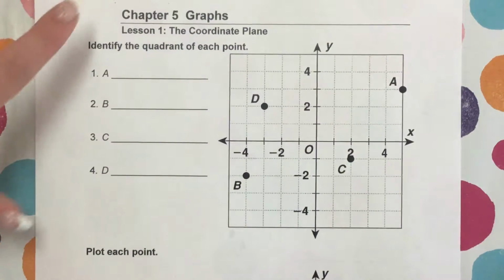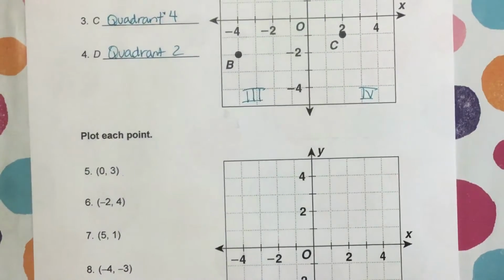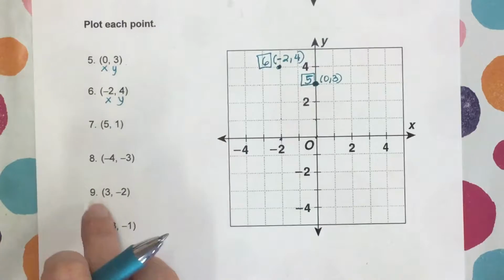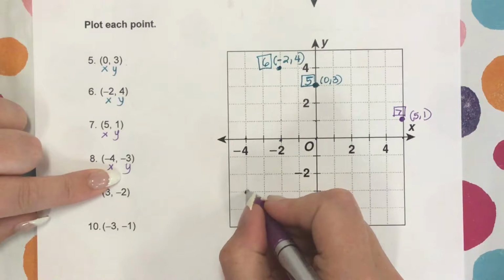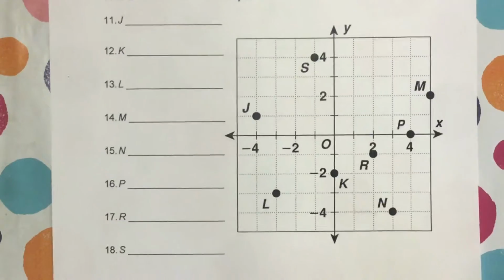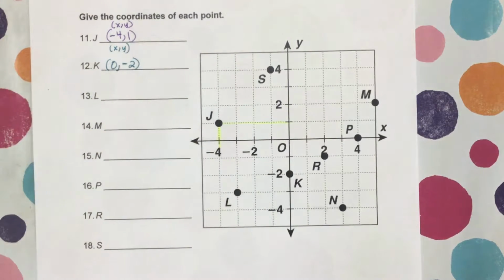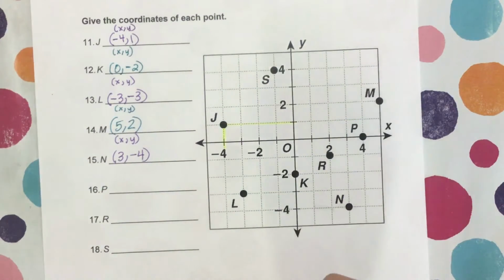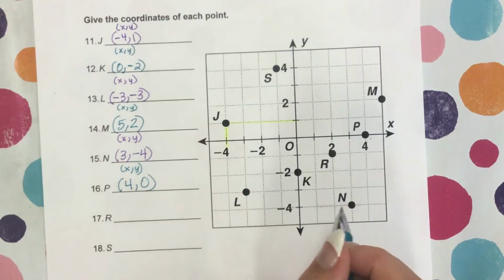5.1 The Coordinate Plane Guided Practice